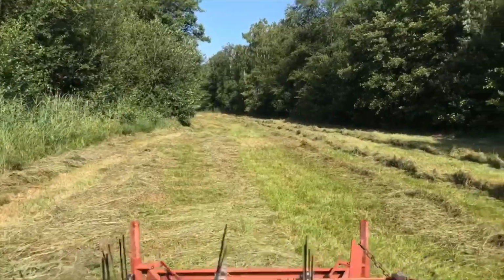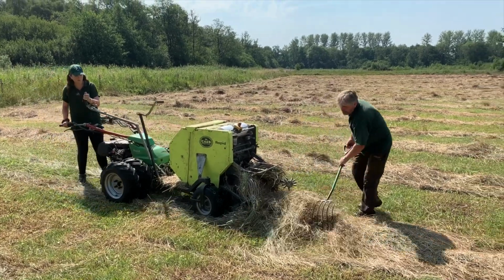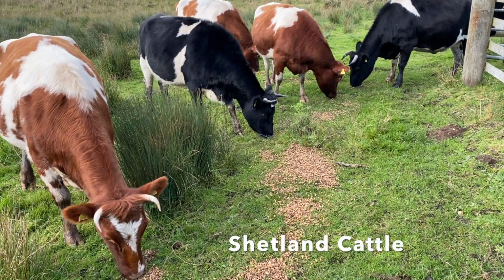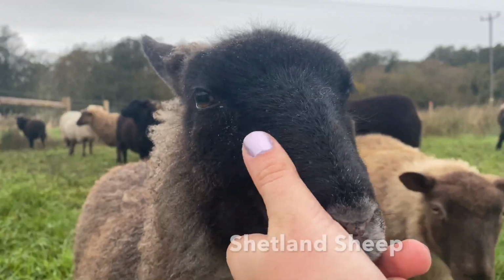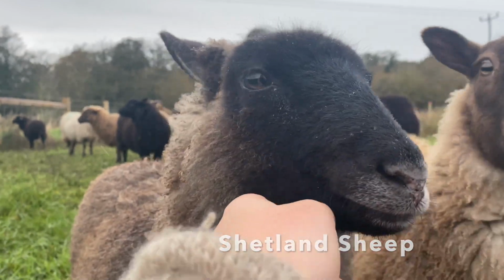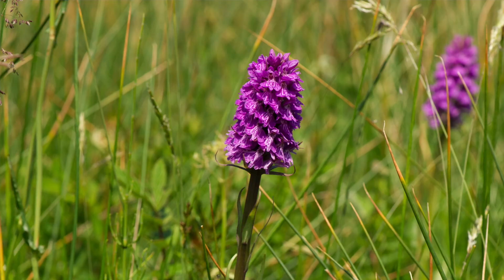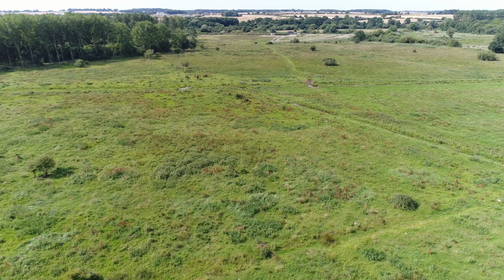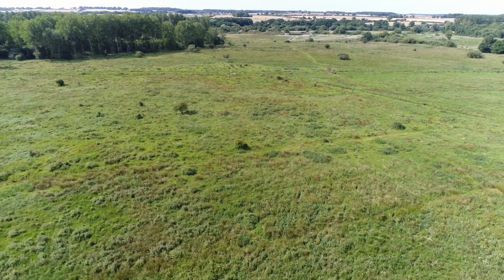Conservation grazing at Sculthorpe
Conservation grazing at Sculthorpe Moor Nature Reserve Norfolk